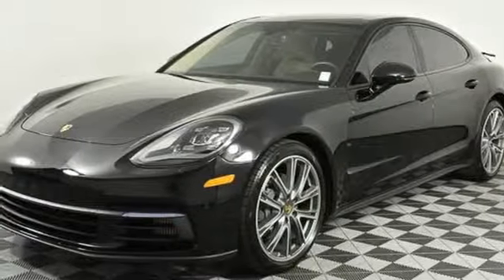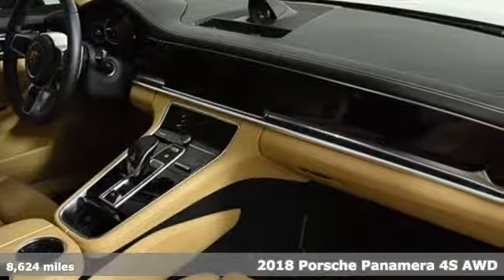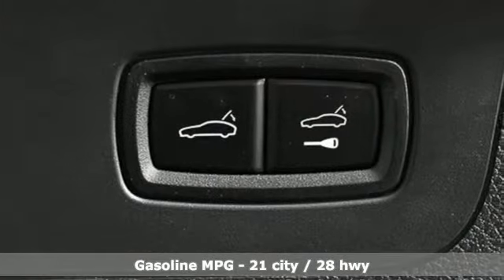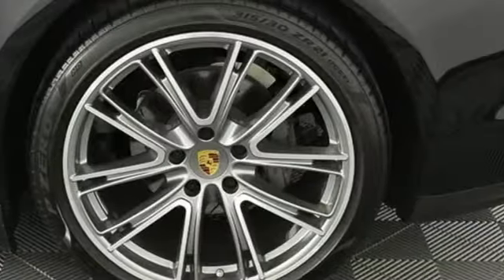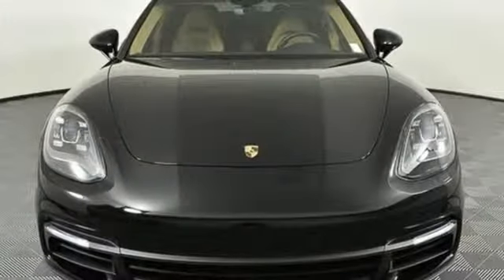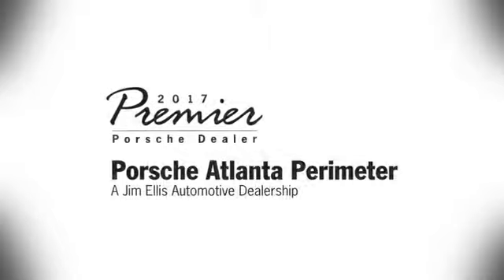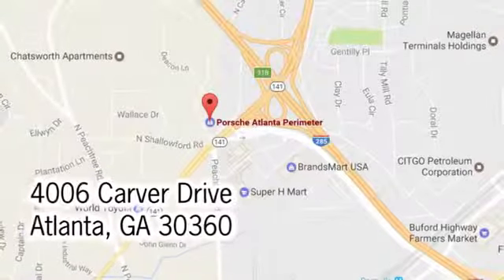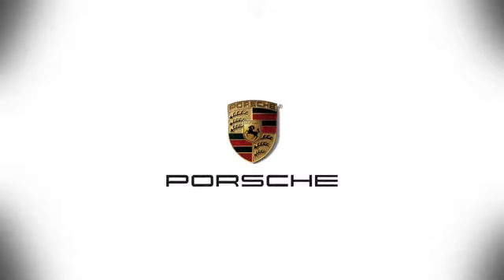Used 2018 Porsche Panamera Atlanta, GA P31241C - SOLD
Year: 2018
Make: Porsche
Model: Panamera
Trim: 4S
Engine: V6
Transmission: 8-Speed Automatic
Color: Black
Interior: Black/Luxor Beige
Mileage: 8624
Stock #: P31241C
VIN: WP0AB2A77JL131321
CARFAX One-Owner. Clean CARFAX. Certified. 2018 Porsche Panamera 4S brbr21" Exclusive Design Wheels in Silver Platinumbr4-zone Climate ControlbrBOSEA® Surround Sound SystembrLED-Headlights incl. Porsche Dynamic Light System (PDLS)brPower Seats (14-way) with Memory PackagebrPower Steering PlusbrPower Sunblind for Rear Side WindowsbrPremium Package PlusbrSeat Ventilation (Front)brSmoking PackagebrSport Chrono PackagebrSteering Wheel HeatingbrStorage PackagebrWheel Center Caps with Colored Porsche CrestbrWindow Trim in High Gloss BlackbrbrPorsche Certified Warranty good for 2 additional years starting at the expiration of the original 4 year/50k mile manufacturer's warranty. This Porsche's original factory warranty started on 09/19/2017. Enjoy peace of mind and compelling finance offers when purchased with the Porsche Approved Certified Warranty.brbrWe look forward to hearing from you. Advertised price includes $599 Dealer Service Fee. 21/28 City/Highway MPGbrbrPorsche Approved Certified Pre-Owned Details:brbr * 2 year/Unlimited miles beginning after new car warranty expires or from certified purchase date. Includes Trip Interruption reimbursementbr * 111 Point Inspectionbr * Warranty Deductible: $0br * Transferable Warranty (between private parties)br * Roadside Assistance

Address:
4006 Carver Drive